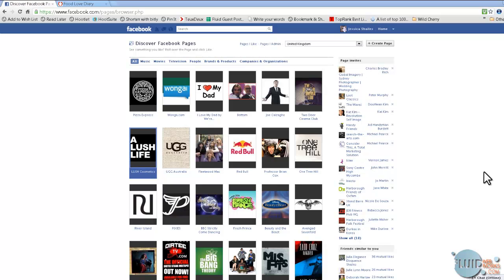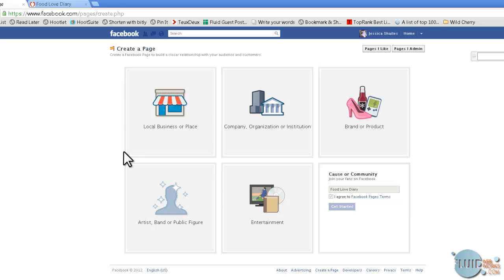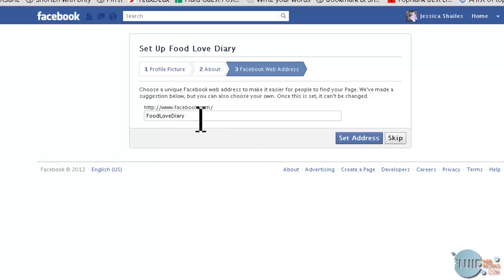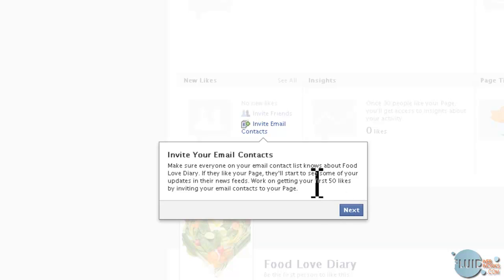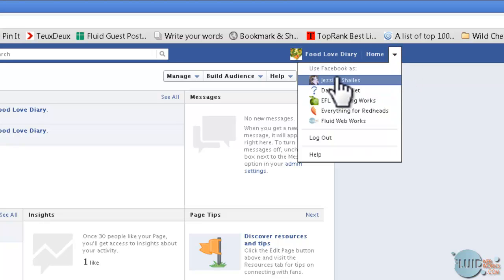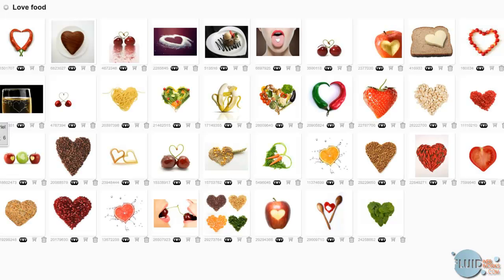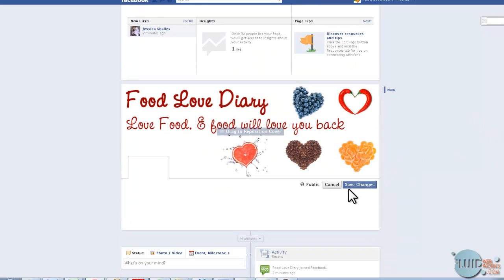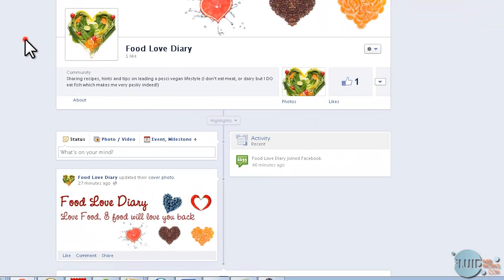How to start a Facebook Page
‎ for all links discussed in the video
Do you have a Facebook Page? If you haven't and you'd like to start a Facebook Page, this post will take you through all the steps to get you started

Last week we talked about how to build traffic to your website, and having social media accounts like Facebook is an important part of your traffic building strategy. Facebook can help build repeat traffic to your website by informing people who have 'liked' your page when you have new content and news to share with them. That encourages them to go back to your website and form a relationship with you.

There's a lot more to Facebook, let alone other social media, than we can cover in this post, but until you start a Facebook Page there is no point in you knowing that anyway! So here we show you exactly how to create your own Facebook for your business or website and we can delve into other subjects in later posts

Introduction to Starting a Facebook Page for your business

The video will take you step by step of how to build your Facebook Page, but to start with I want to get some things straight;

You need a Facebook profile to start a Facebook Page (even if you don't plan on using Facebook fully yourself)
Don't try to create a Facebook Profile to represent your business or website, it is against Facebook's T & C's and you will be shut down
to get started

Hope you got all that? Here are the links I promised;

Create a profile picture and cover picture for your Facebook Page

Remember you need a square image for your profile picture and a wide rectangular one for your cover picture. The dimensions I found worked for my cover picture was 850 (w) x 315 (l) px.

Did you create a Facebook Page? If yes remember to share it with us! You may even get some likes :) Let us know any lessons you learned a long the way or questions in the comments below ;)